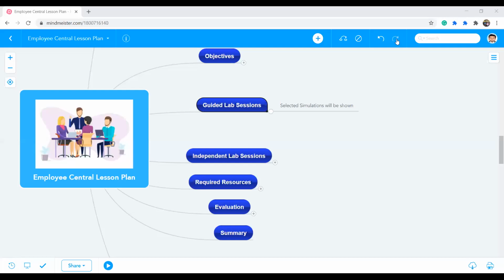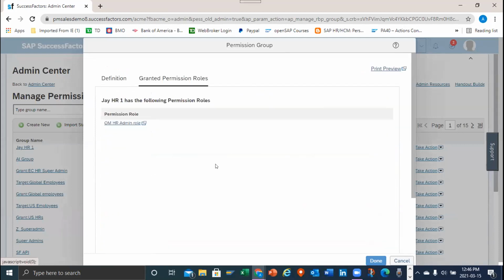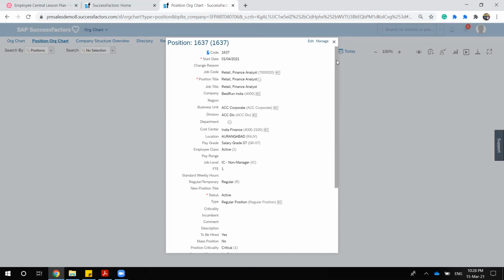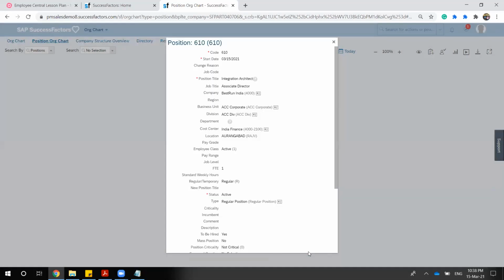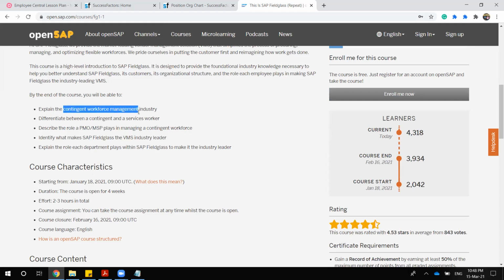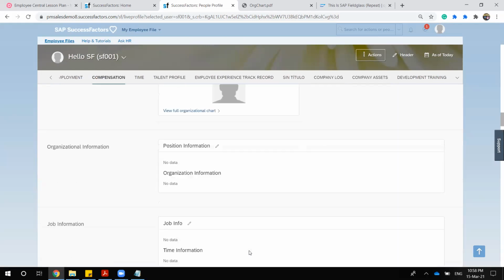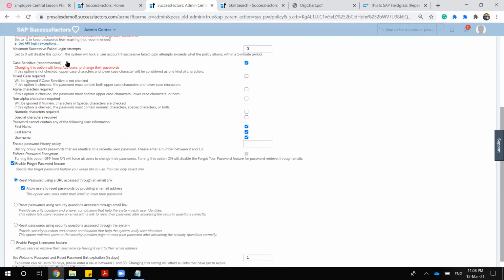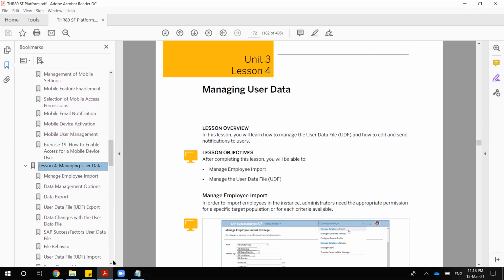Mentor Hours | Employee Central (EC) | S1 | EP04